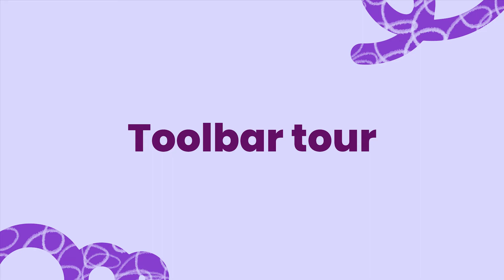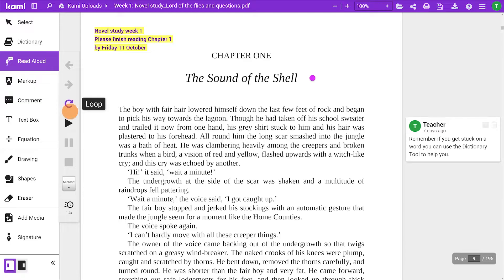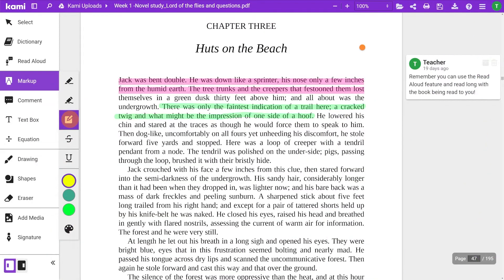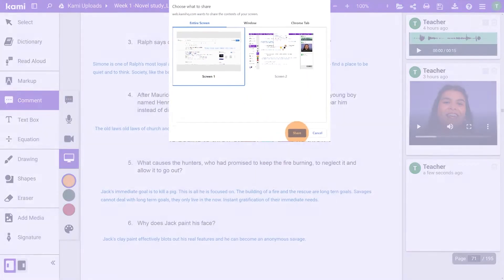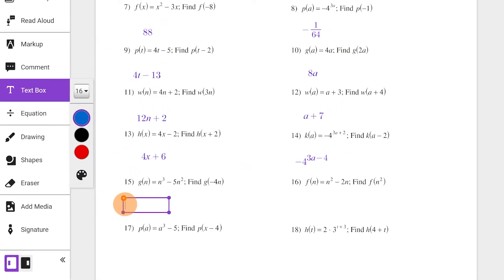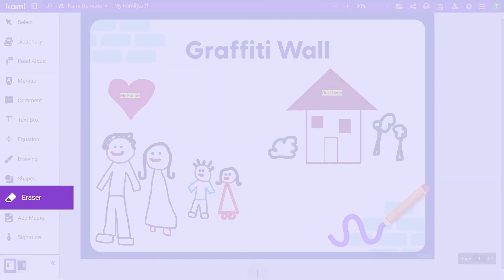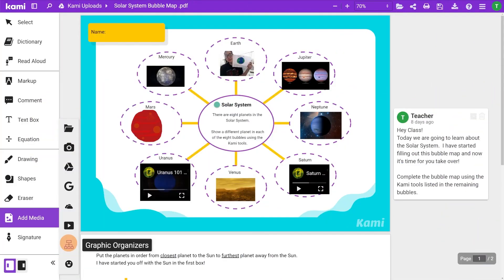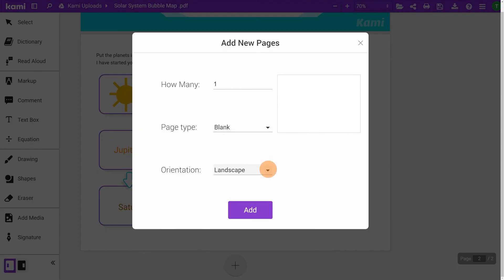Kami Toolbar Tour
In this video, we'll explore the Kami toolbar and how each tool works.

Intro  -  00:00
Select  -  00:08
Dictionary  -  00:41
Read Aloud  -  00:51
Markup  -  01:52
Comment  -  02:40
Text Box  -  03:41
Equation  -  04:07
Drawing  -  04:42
Shapes  -  05:06
Eraser  -  05:36
Add Media  -  05:55
Signature  -  07:13
Add Pages  -  07:43